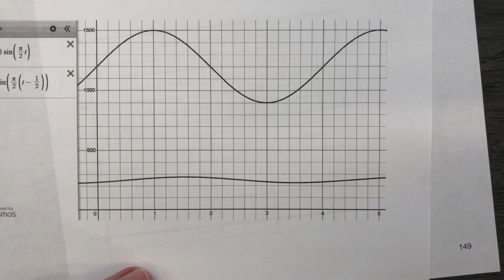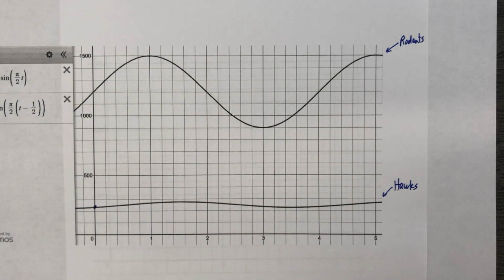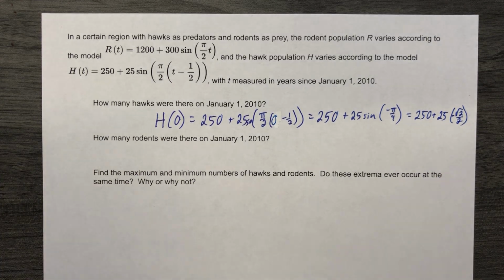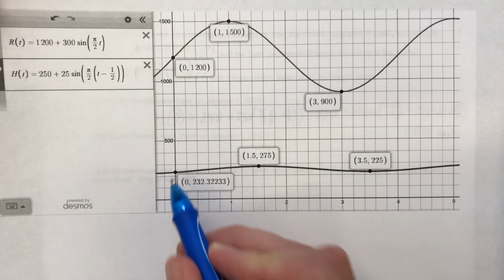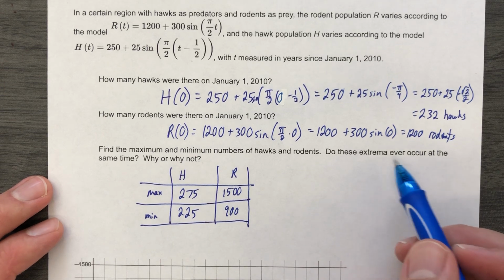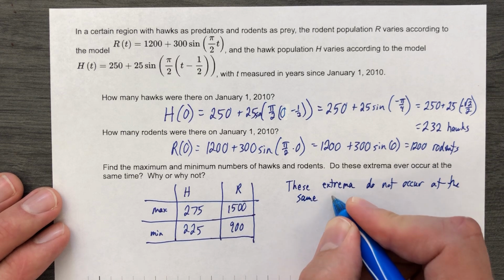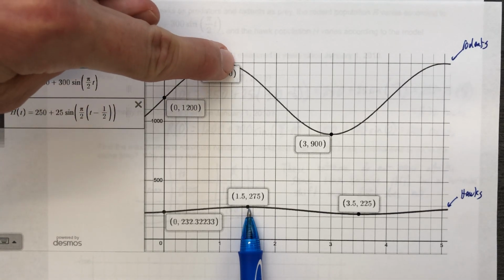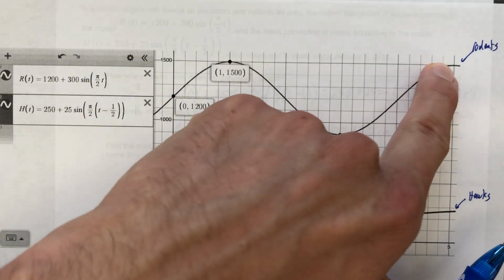Interpreting Trig Graphs and Equations, Part 5